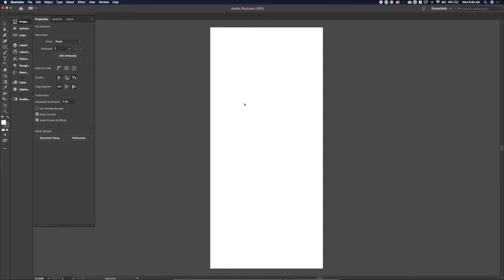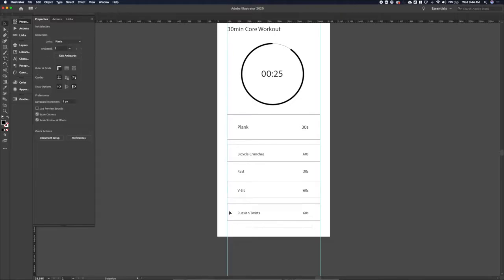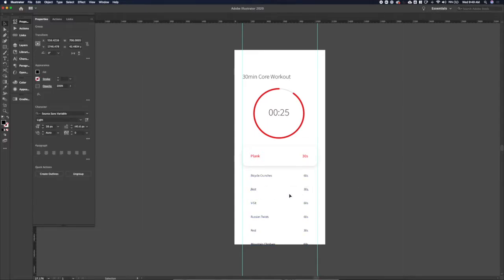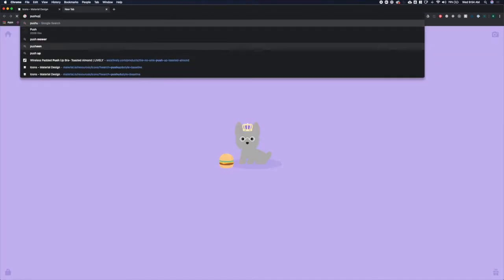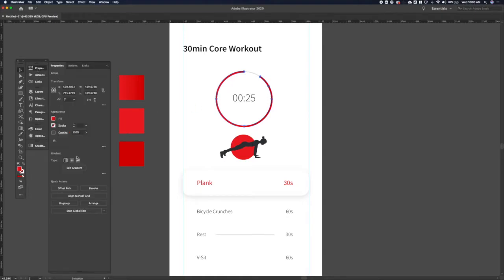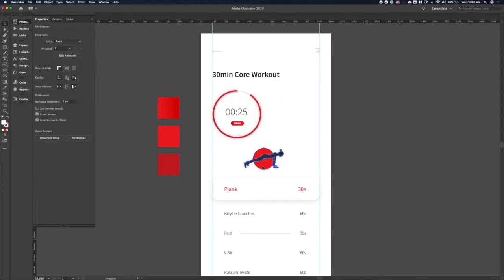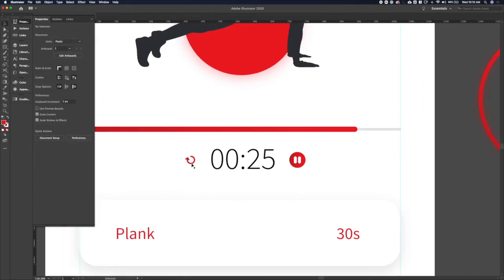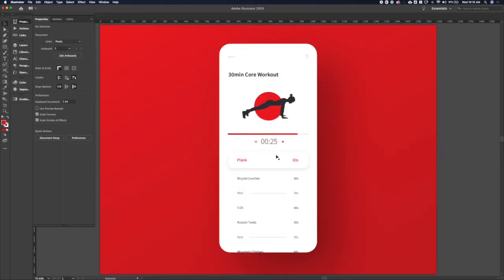Weekly UI #10: Fitness Tracker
I, I—I workout! Don’t worry, I don’t sing that song in this week’s video, but I do talk through designing a Workout Tracker. I chose to design an interface that guides users through a core workout, step by step. This week I talk about how to design for a broad target audience and maintain some visual neutrality without becoming bland.